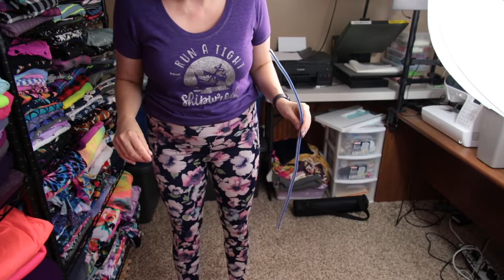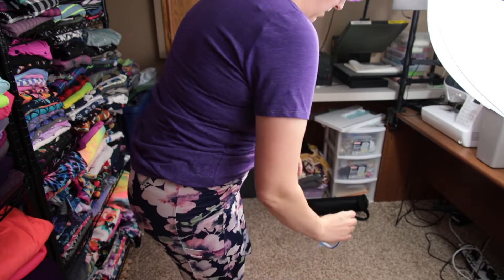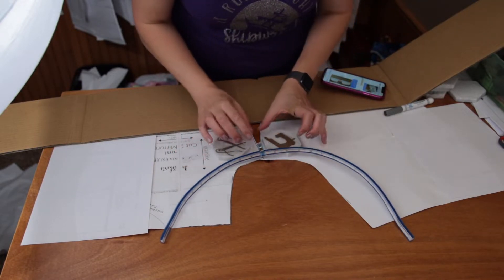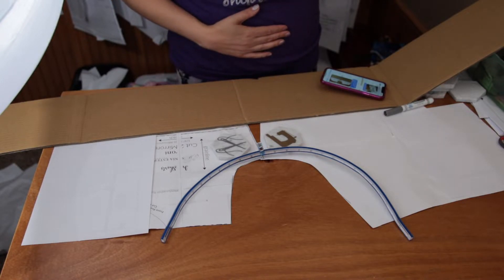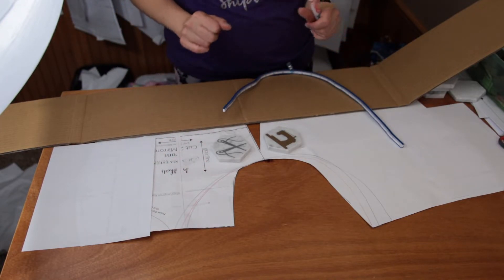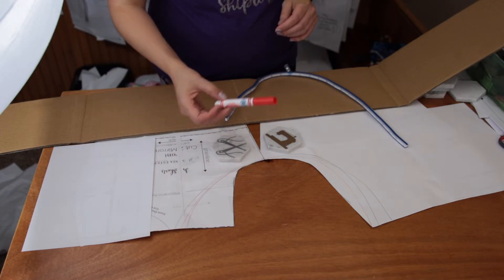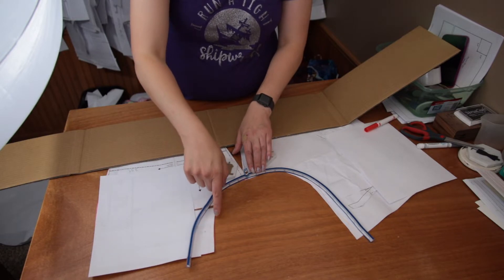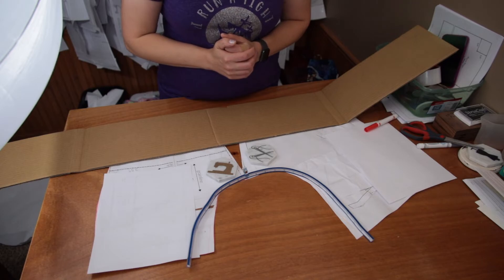Sewing shorts - some fitting tips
I had been struggling getting a good fit with shorts on my postpartum body, so I used a flexible ruler to help match the patterns crotch curve shape to my body's shape.  I used the Iris shorts from Sonia Estep designs.  You can find them here @shorts (aff) Sonia has a great fitting tutorial on her blog here @/16/bottoms-that-fit/  You can find the flexible ruler that I used here on amazon @ (aff) I hope this video helps you achieve a great fit too!